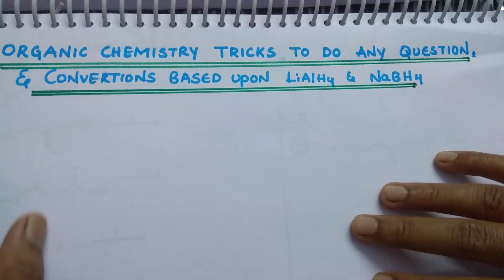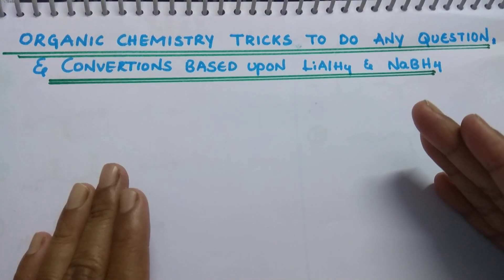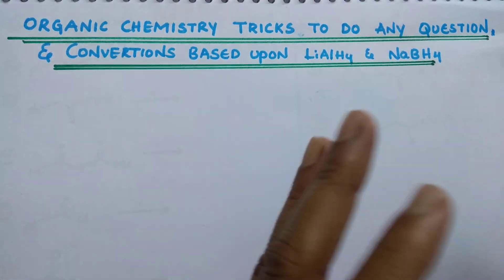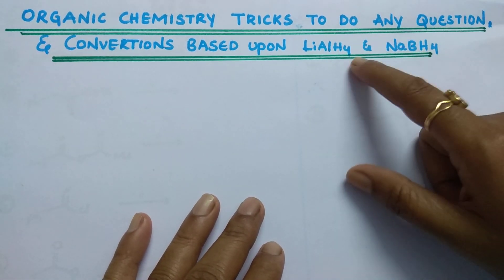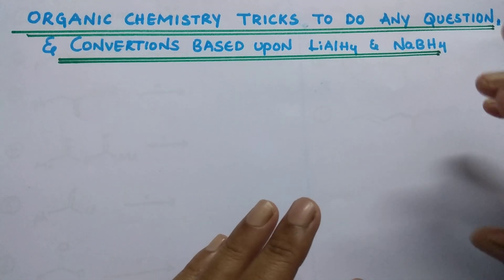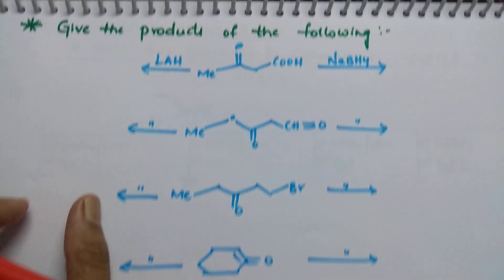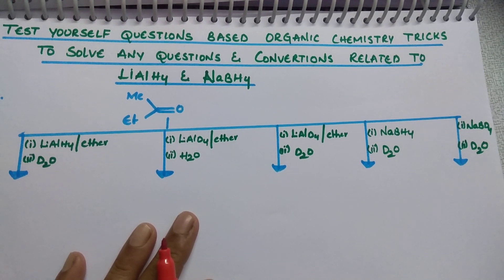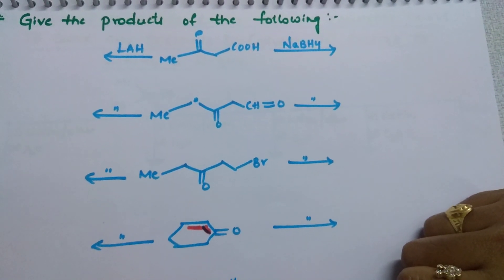Organic Chemistry Tricks To Do Any Questions & Convertions Based Upon LiAlH4 & NaBH4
Organic Chemistry Tricks To Do Any Questions Based Upon LiAlH4 & NaBH4